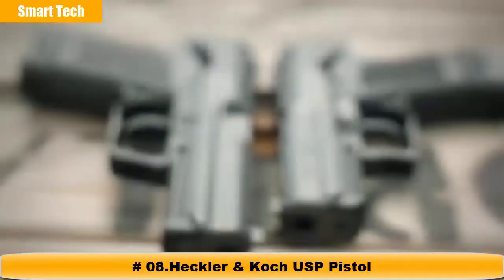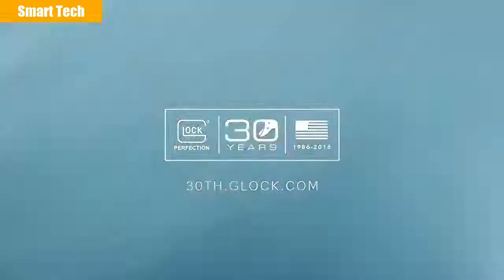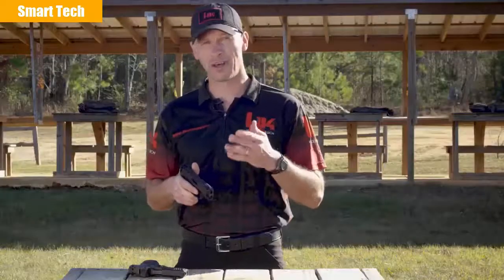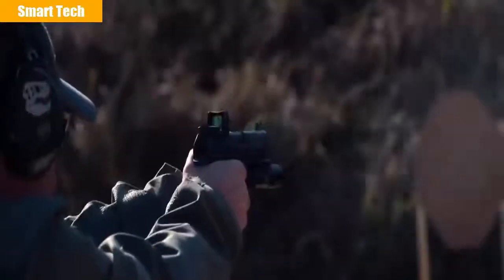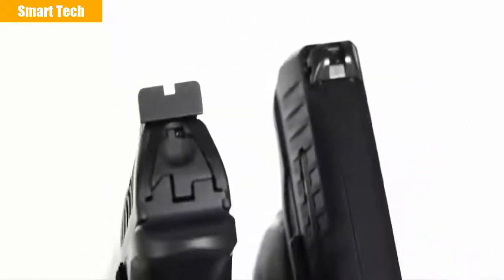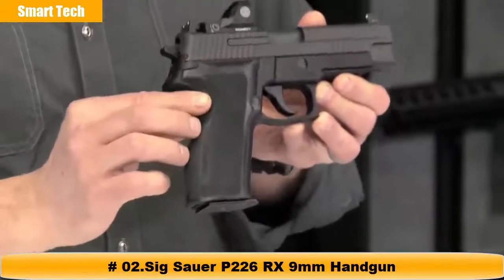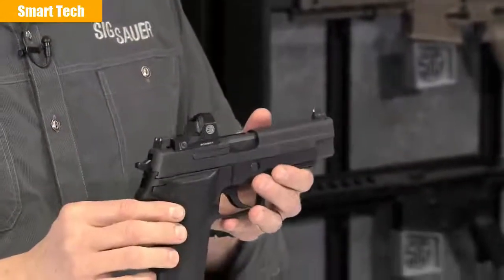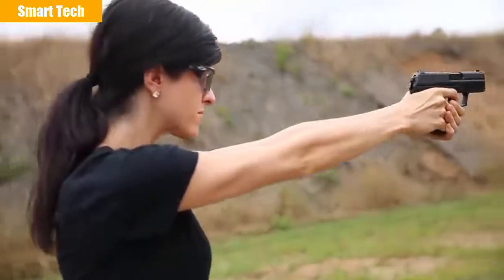TOP 8 : BEST 9mm PISTOL 2021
10.Springfield XDm Elite Pistol

09.GLOCK 19X - G19X - Crossover Pistol

08.Heckler & Koch USP Pistol

07.Smith and Wesson's M&P Shield 2.0 Gun

06.Durability of GLOCK

05.Heckler & Koch VP9 handgun

04.Walther Q4 Steel Frame Pistol

03.GLOCK G41 9mm

02.Sig Sauer P226 RX 9mm Handgun

01.Heckler & Koch P2000

TOP 10: BEST 9mm PISTOL 2021!